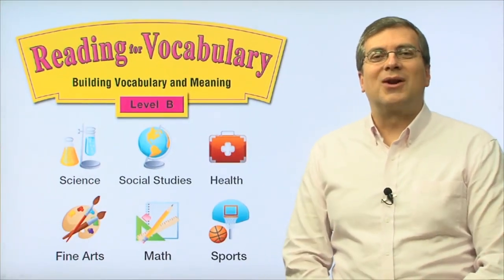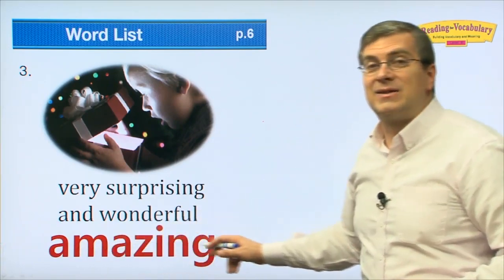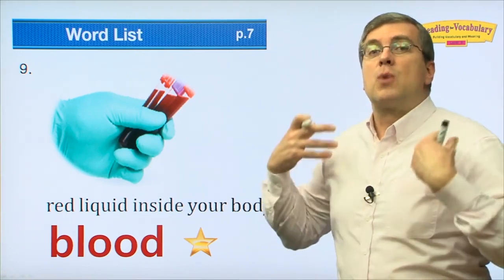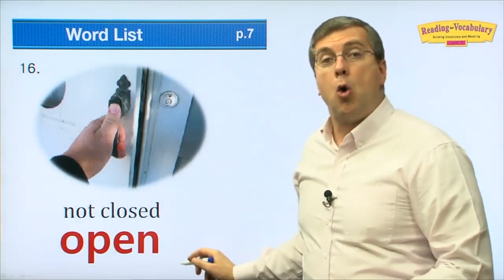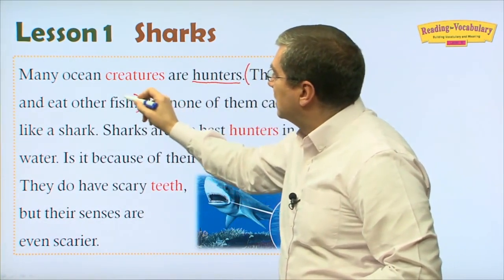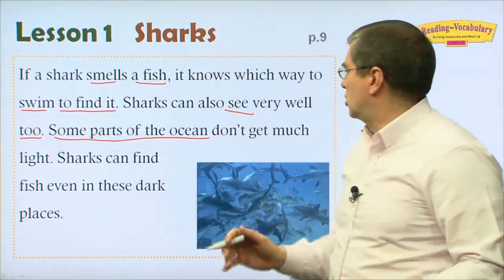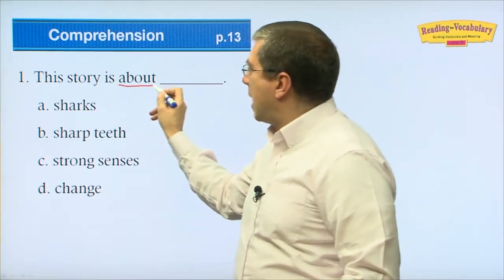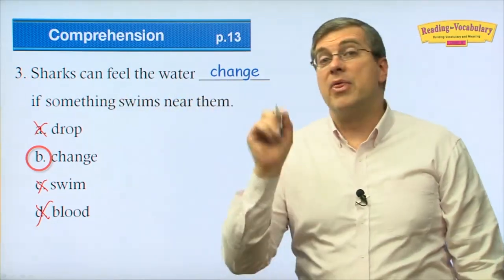Học từ vựng Tiếng Anh thông qua đọc hiểu | Điện tử Viễn thông Fee TNUT